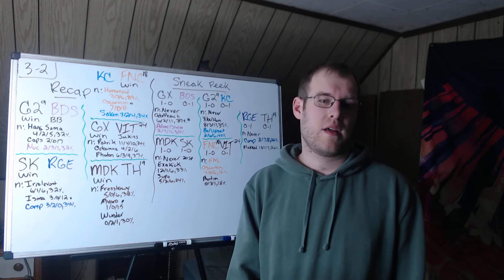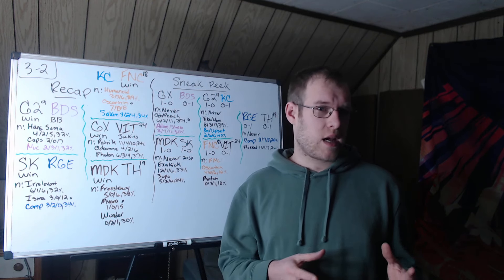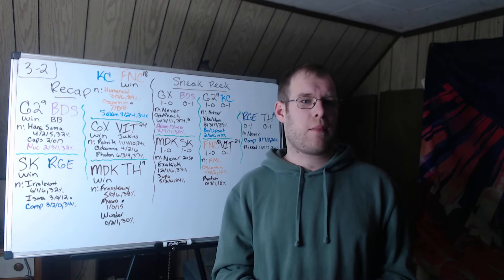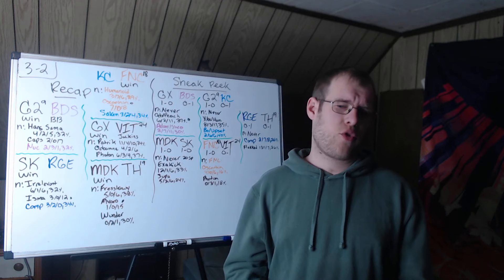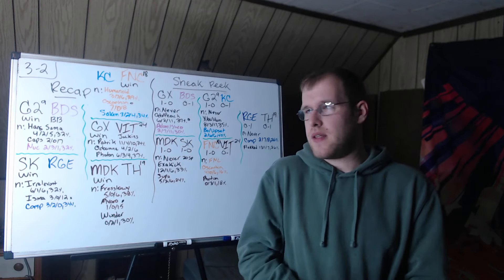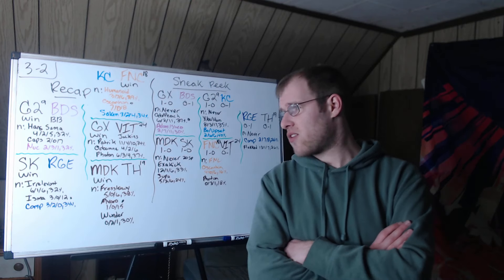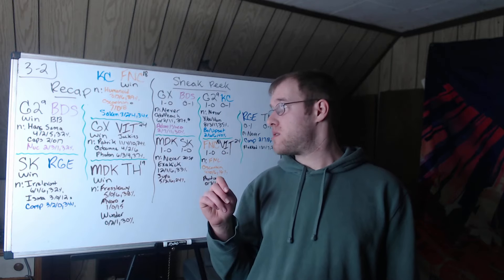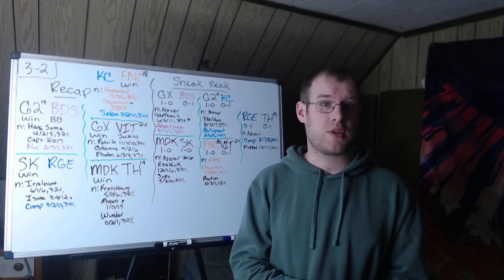Daily Dose of Lol Esports (1/13/24)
This video goes over the games that took place in the LEC today, and previews tomorrow's schedule.

00:00 - Intro
01:11 - G2 vs BDS
03:26 - SK vs RGE
05:04 - KC vs FNC
09:02 - GX vs VIT
12:34 - MDK vs TH
16:51 - Sneak Peek
19:37 - Outro